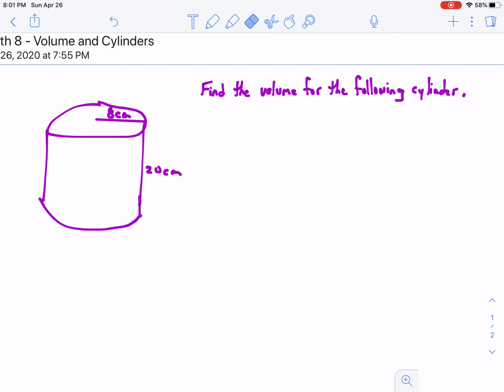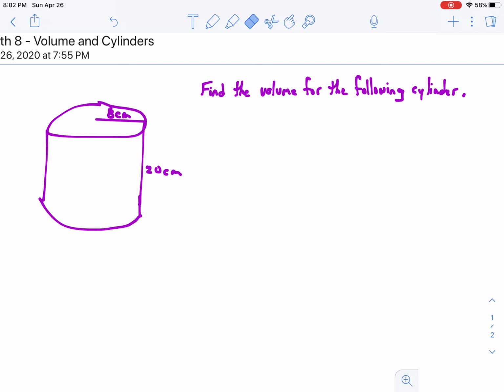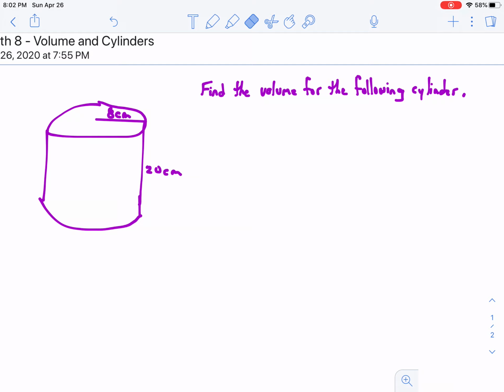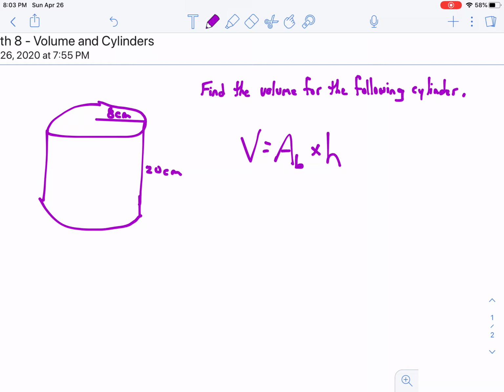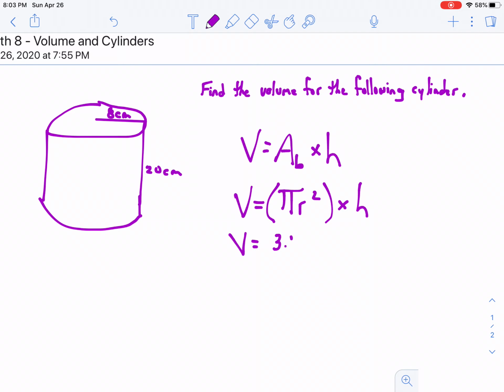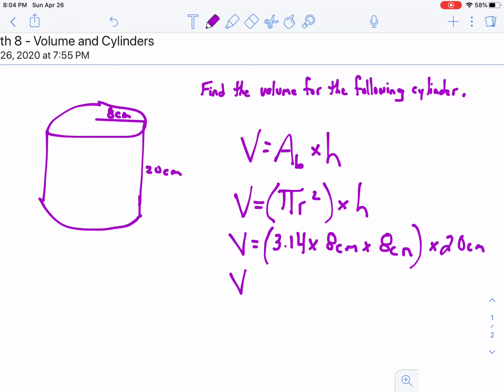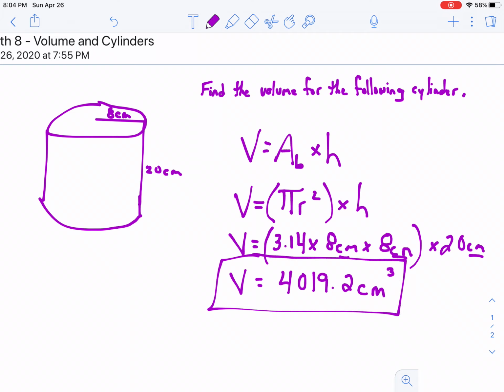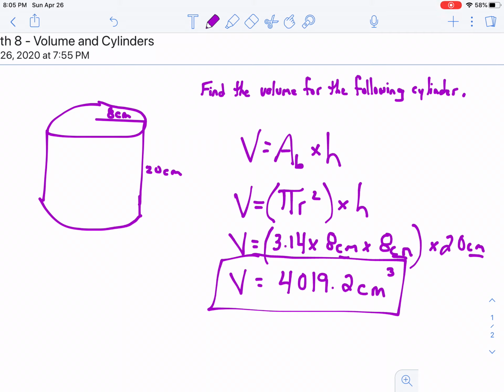Math 8 - Volume of cylinders